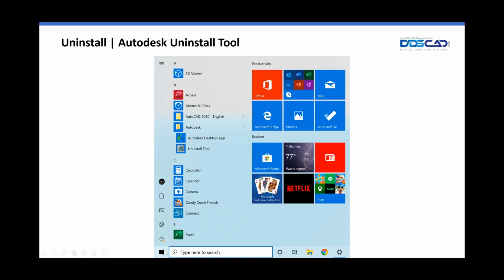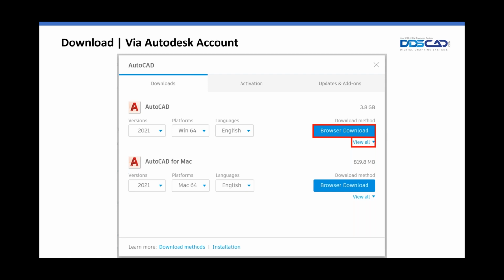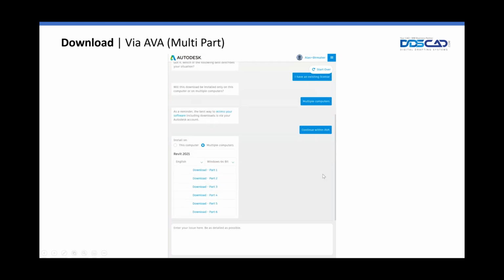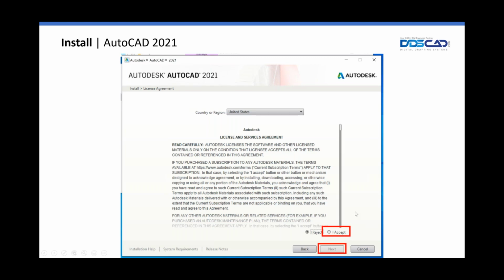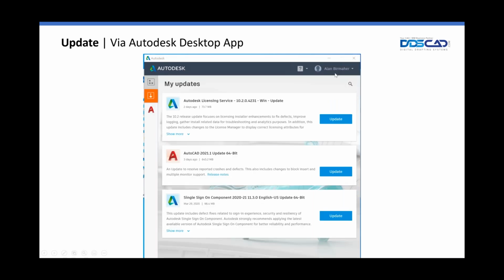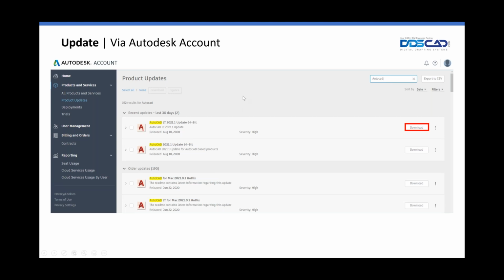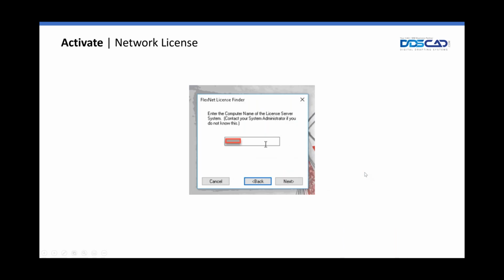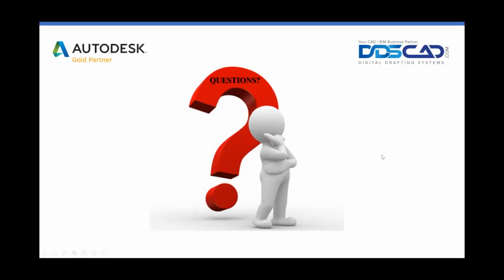Getting Up and Running with your Autodesk Software Webinar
Join Alan Birmaher, DDSCAD Customer Success Manager, to learn how to get up and running with your Autodesk software.

We will share best practices and go in depth into the processes of:
-downloading
-installing
-updating
-and activating your Autodesk software

The webinar will conclude with a live Q&A with our presenter and technical expert.